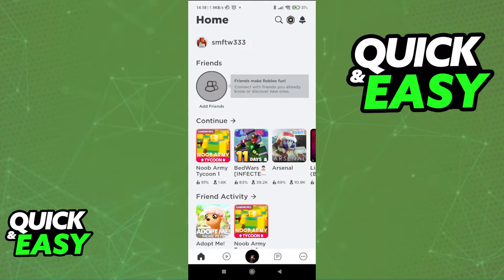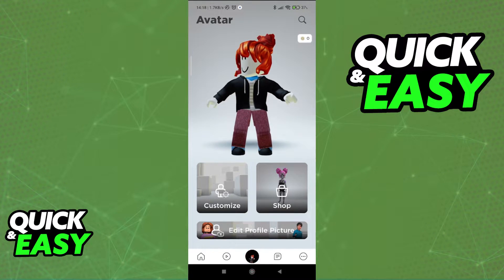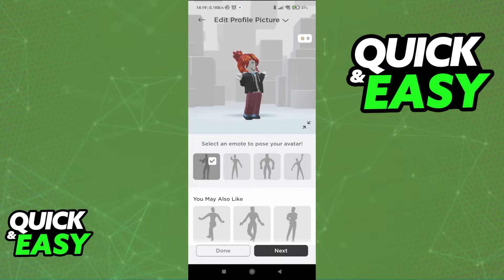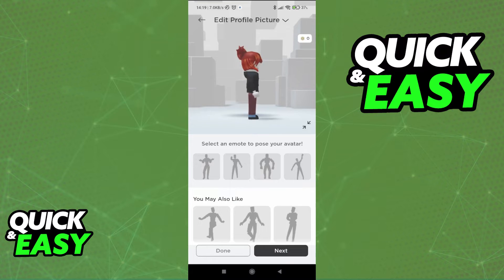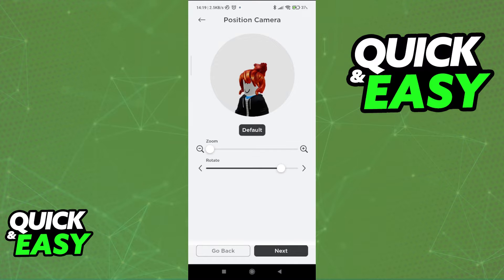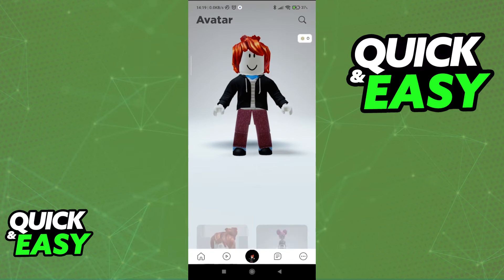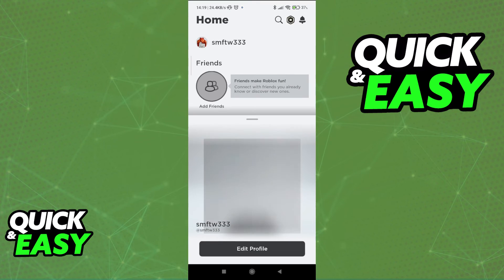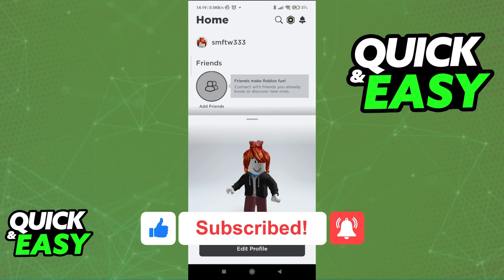How To Set Roblox Profile Picture Back to Default [EASY!]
In this video I will show you how to set roblox profile picture back to default.

I hope I have helped you with the video!